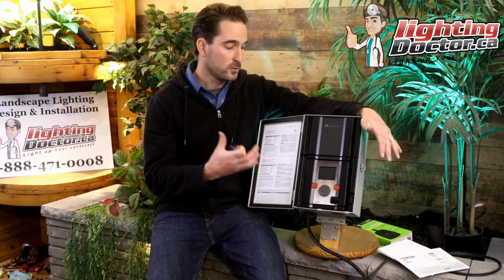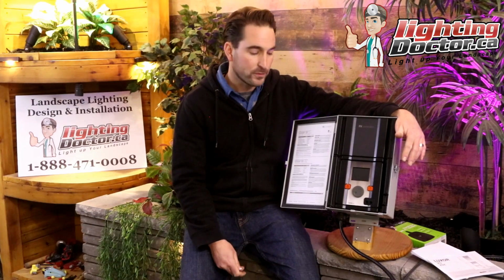Color Changing & Dimming Landscape Lighting Transformers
- In this video watch a short description of some of the color changing and dimming transformers that are available for landscape lighting.

Watch Our Most Popular DIY Landscape Lighting Videos to help you with your Landscape Lighting Installation:

Here is a List of Some of the Tools & Materials you may need for your Landscape Lighting Installation:

No Time to Watch!  Listen to Our Podcast on Your Favorite Audio Platform full of DIY Lawn & Garden Hacks: